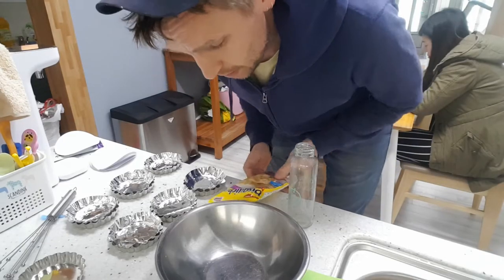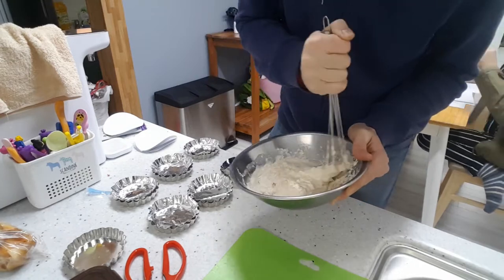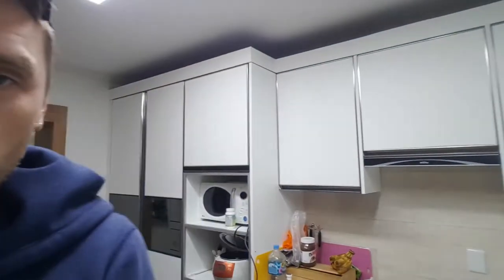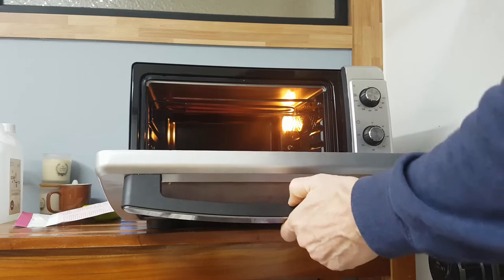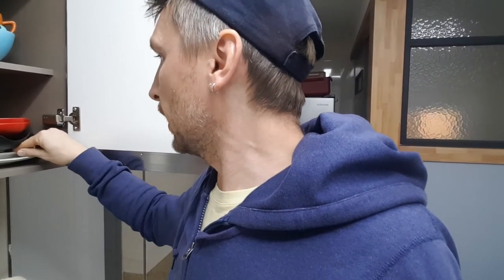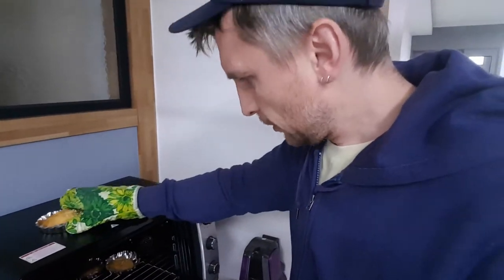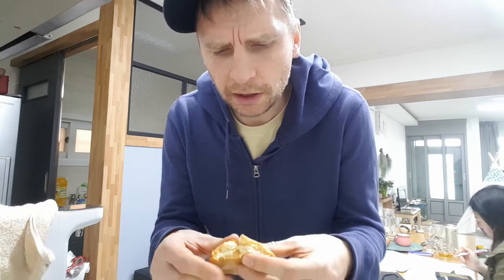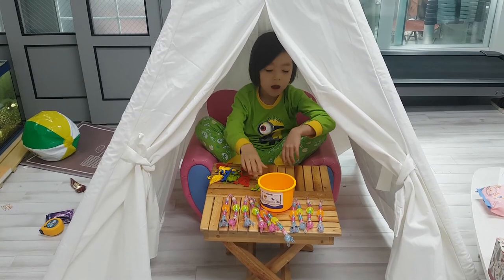Easy To Make Bisquit Recipe (2019)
After the storm of moving, I decided to make something less demanding, before the new school week started, which by the way started with full force. But this shot was very sporadic but none the less well planned. How hard can it be to make bisquits from a bag? Not very hard it turns out.

The bisquits were very delicious, and as a matter of fact, the last one disappeared before I had a chance to realize it. Luckily I have a few more badges left. Perhaps it's back to the ovens next weekend.